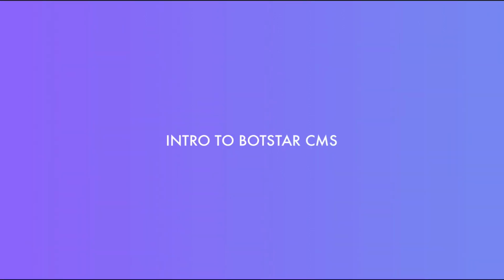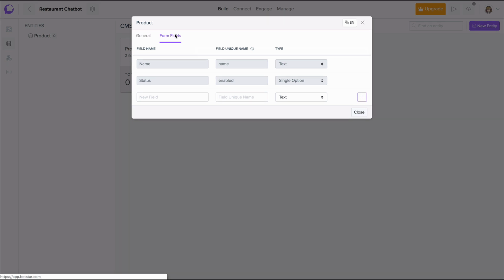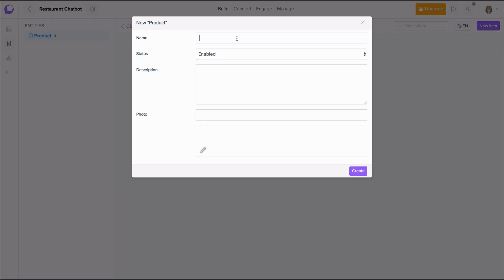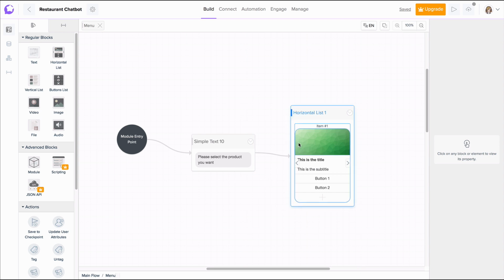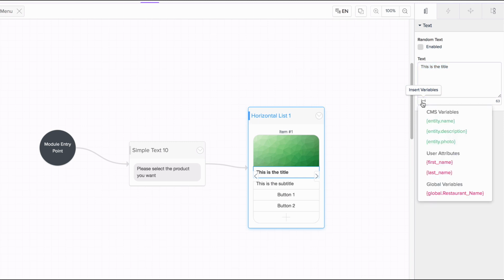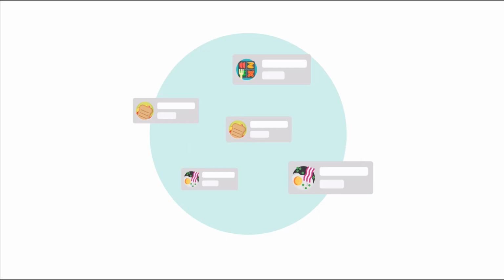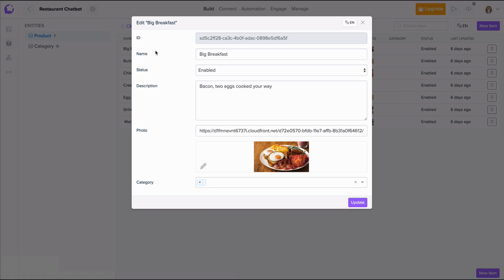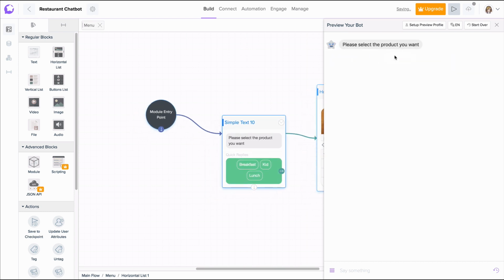BotStar Chatbot For Dummies #2 - Manage dynamic data with BotStar CMS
Learn how to use CMS (Content Management System), one of the key features of BotStar to manage dynamic data of your chatbot. With CMS, your users can browse your products on chatbot easily. Maintain and update chatbot data without being impacted by the conversational flow of chatbot have never been easier with CMS BotStar chatbot.
In this video, we'll go through four parts:

(1) - 0:05 - What is CMS
(2) - 0:27 - How to set up CMS
(3) - 3:20 - How to use CMS in Flow Editor
(4) - 5:50 - How to connect entities using CMS reference